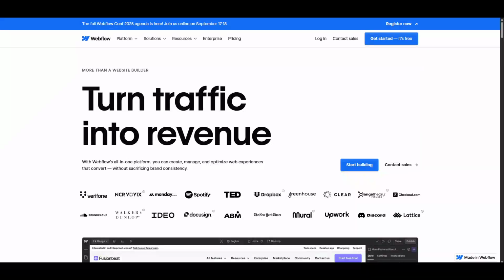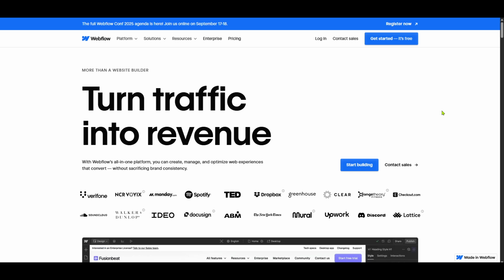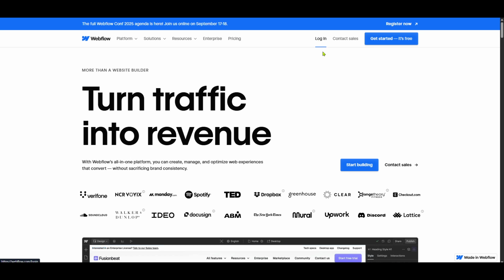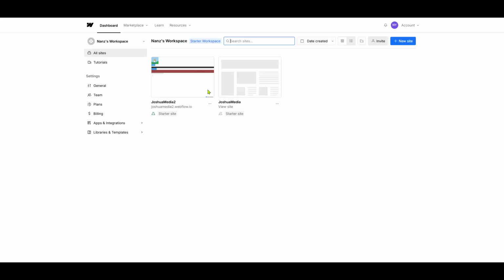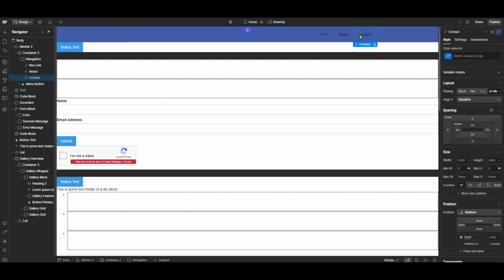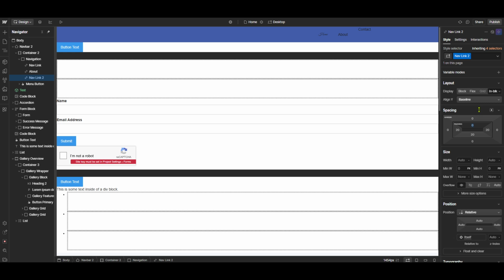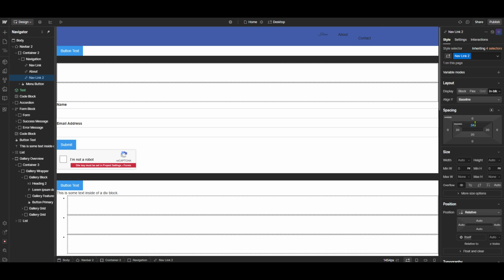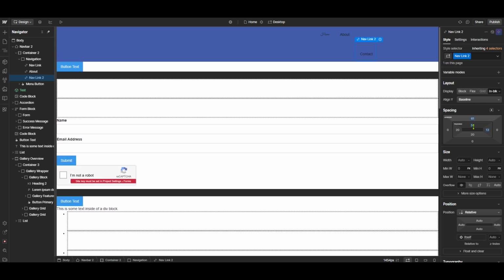How To Use The Box Model In Webflow [2025 Guide]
In today's video we are covering: how to use webflow 2023, how to use webflow, how to use margin auto webflow, how to use webflow as a freelancer, how to move div in webflow, how to build a site in webflow, how to center in webflow, use lightbox in webflow, how to add font in webflow, css box model webflow, how to webflow, when to use div block webflow, webflow 2025, webflow 2025 ui tutorial, webflow guide, howto webflow, webflow 2025 layout tips, webflow alignment guide, learn the *new webflow in 30 minutes, webflow div block guide